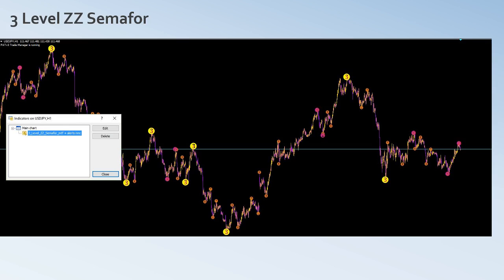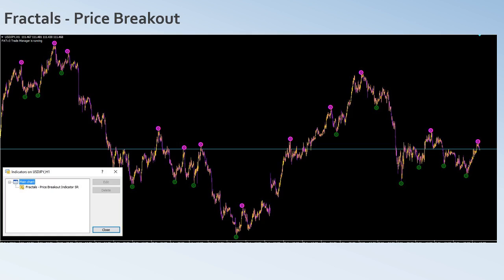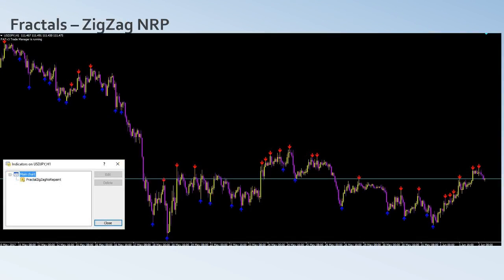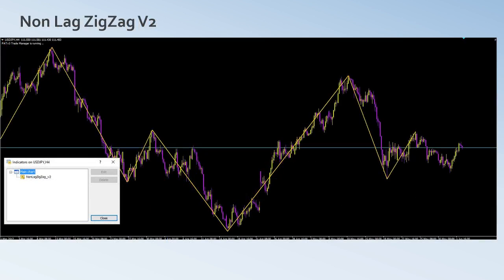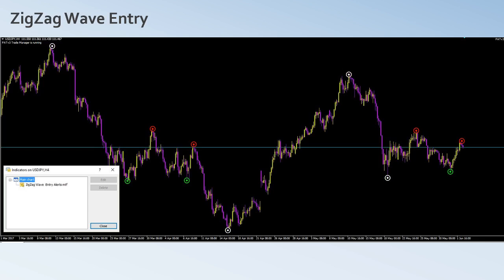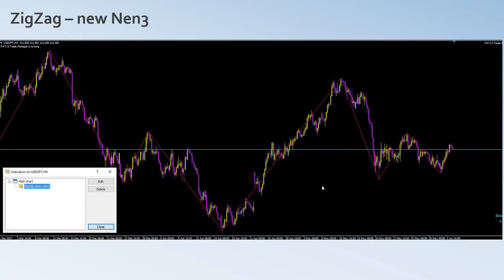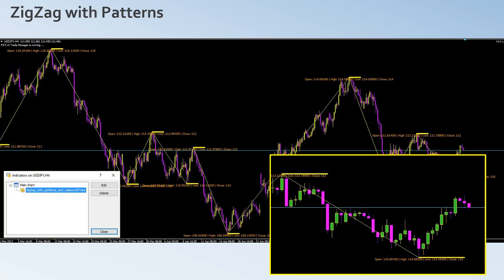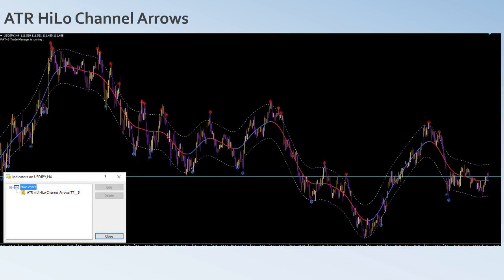Forex Zig Zag Indicators, Learn to trade with NO Indicators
MT4 Trend Trading, MT4 Bar Indicators, Trend Indicators, Forex Trend Indicators, Trading with no Indicators.